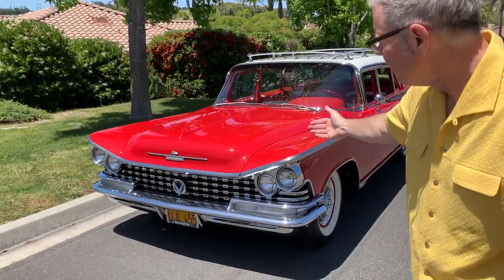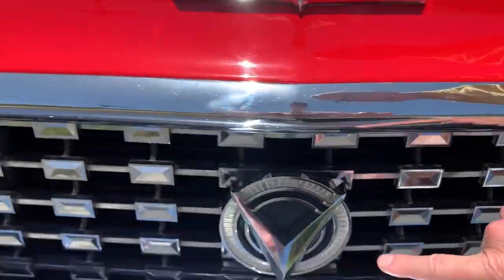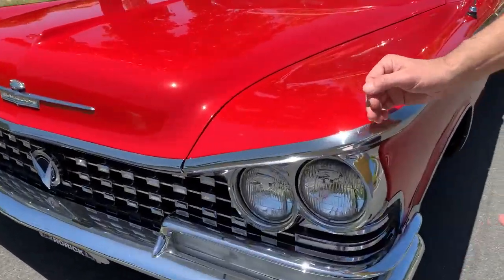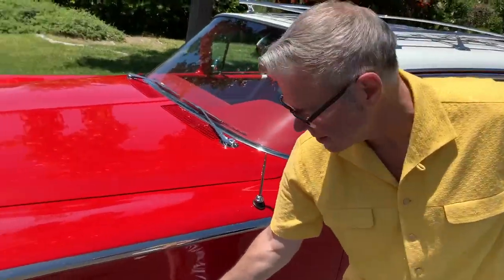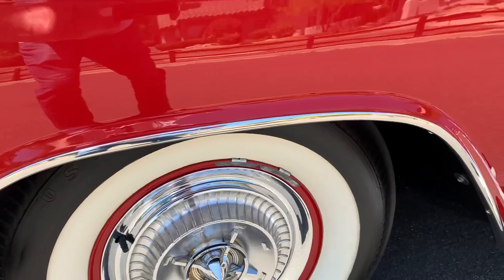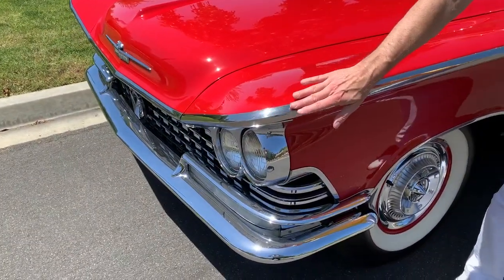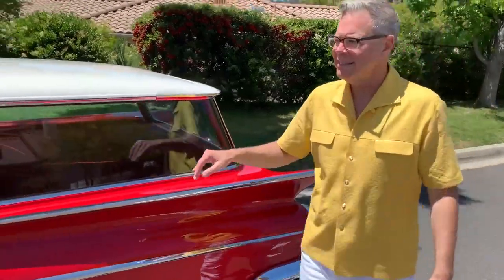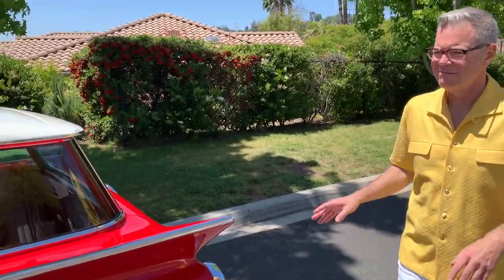1959 Buick Invicta Estate Wagon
Video by Charles Phoenix.